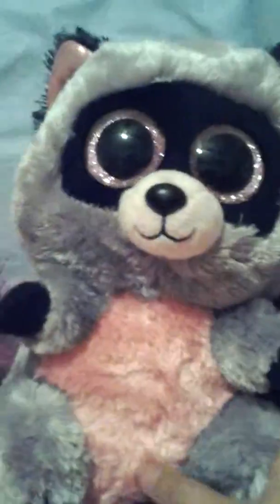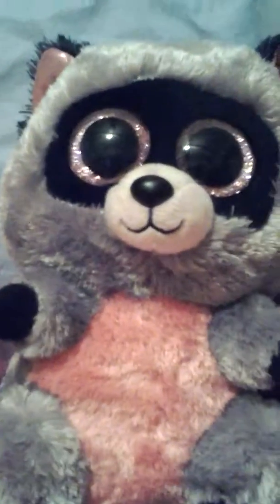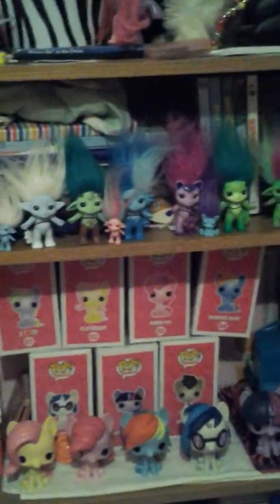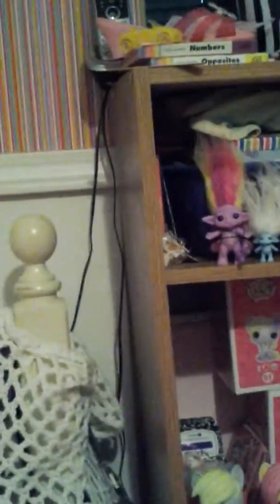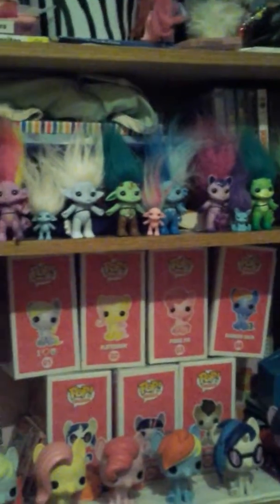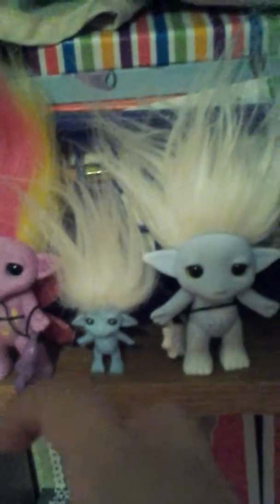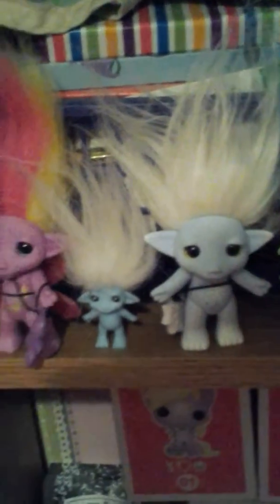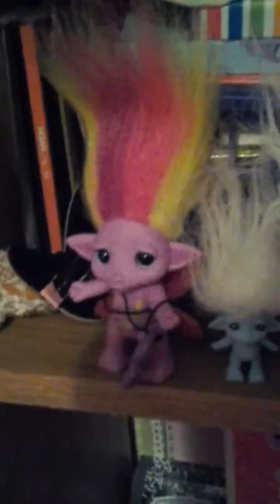My *Old* Zelfs Collection!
Comment what you think about my Zelf collection, do you have more or less Zelfs than me? Please no hate comments! I hope you enjoy this video! :-)